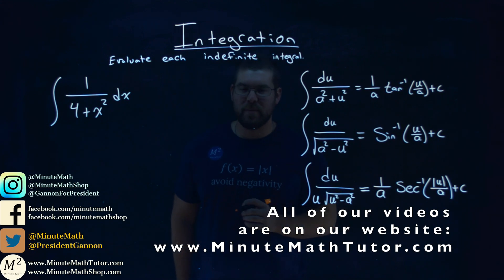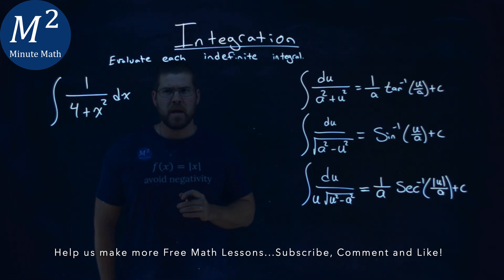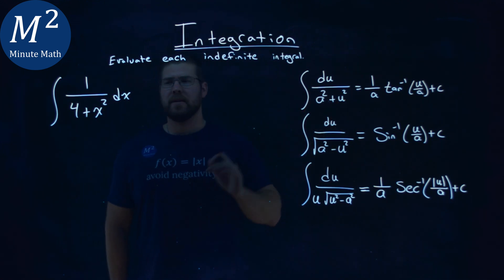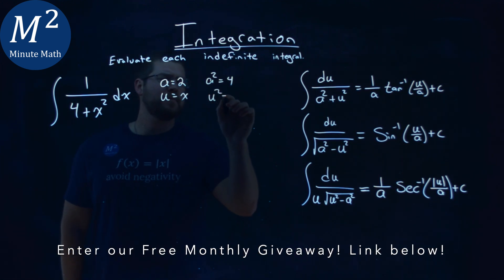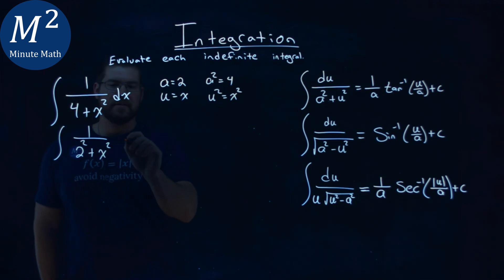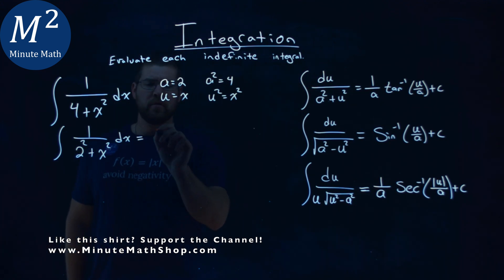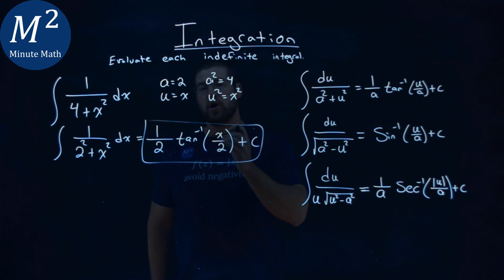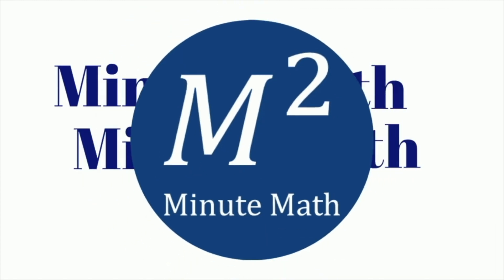Integrate | 1/(4+x^2) dx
Inverse Trigonometric Forms. Evaluate the indefinite integral 1/(4+x^2) dx. Integrate the indefinite integral 1/(4+x^2) dx by using an Inverse Trigonometric Form. We use inverse trigonometric forms to evaluate the indefinite integral. These forms involve arctan, arcsin, and arcsec. This is a great introduction to Indefinite Integrals. This is under the topic of Indefinite Integration with this free online math video lesson.